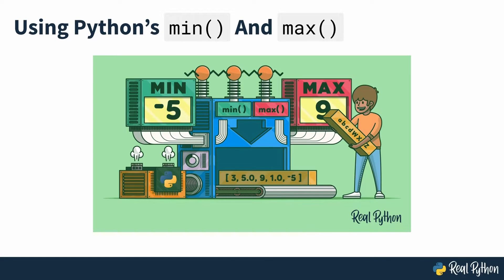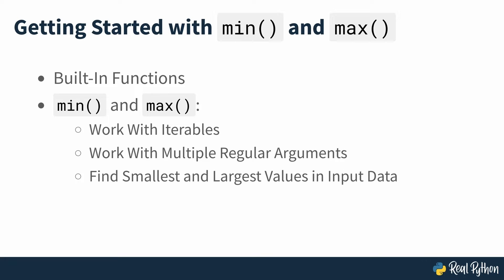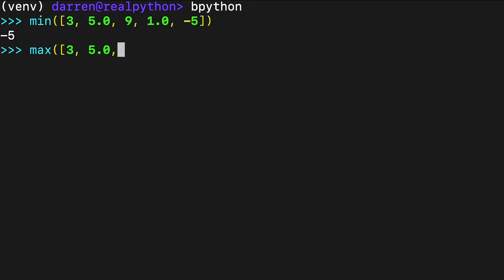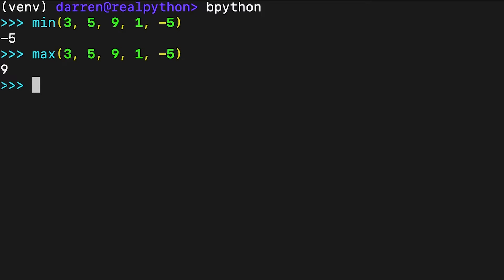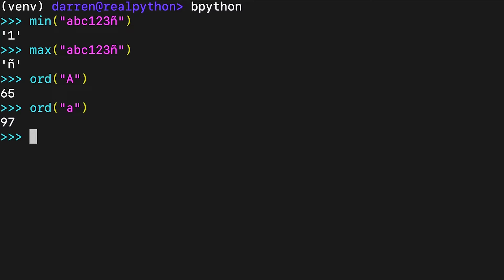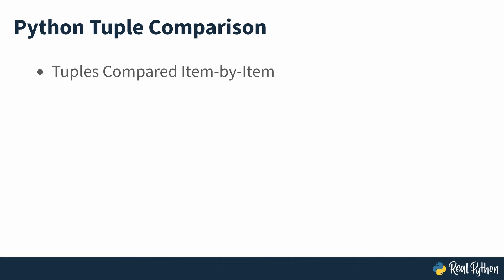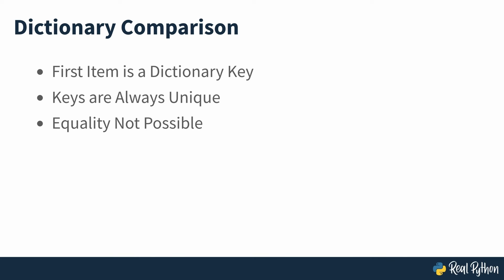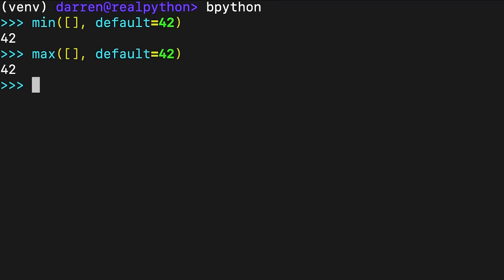Starting With Python's min() and max() Functions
This is a preview of a full video course on using Python's min() and max(). Python’s built-in min() and max() functions come in handy when you need to find the smallest and largest values in an iterable or in a series of regular arguments. Even though these might seem like fairly basic computations, they turn out to have many interesting use cases in real-world programing.

The rest of the course covers:
- Tweaking the standard behavior of min() and max()
- Using with comprehensions and generators
- Exploring .__lt__() and .__gt__()
- How to emulate min() and max()
- Coding your own custom min() and max() funtcions